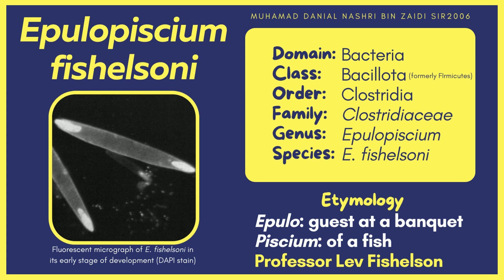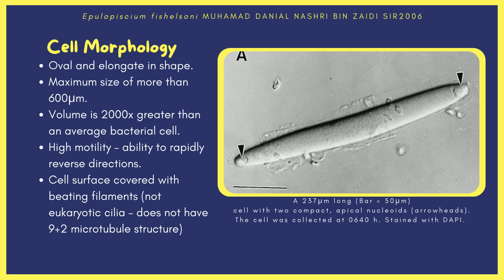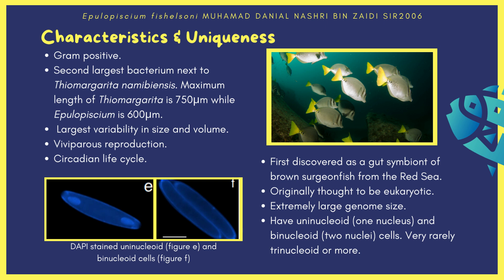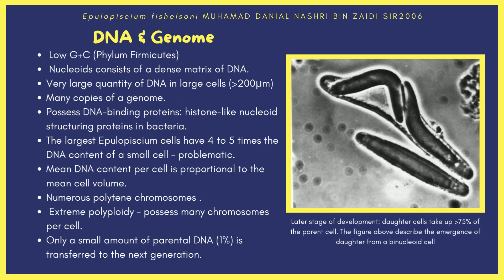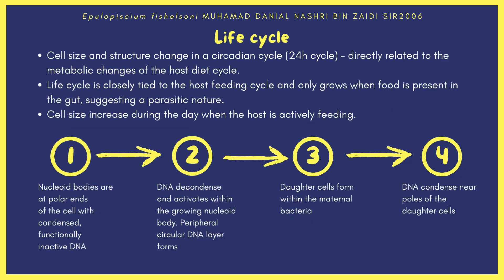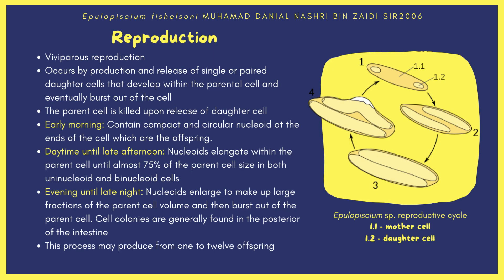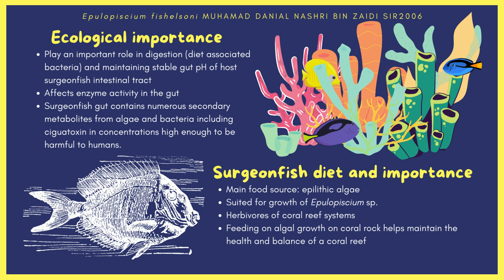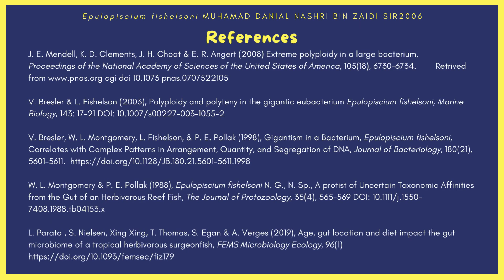Epulopiscium fishelsoni - A Large Marine Bacteria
My video presentation on Epulopiscium fishelsoni for SIR2006 Bacteriology II

Video made by:
Muhamad Danial Nashri Bin Zaidi
Bachelor of Science in Microbiology (2nd Year)
Universiti Malaya